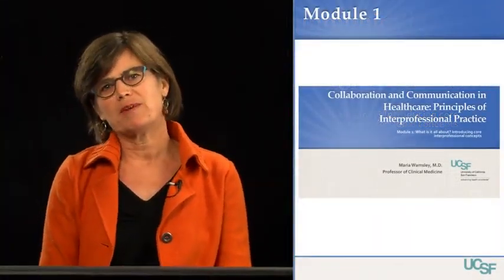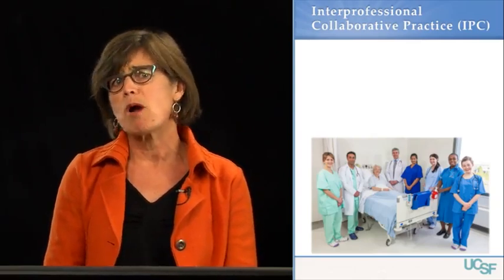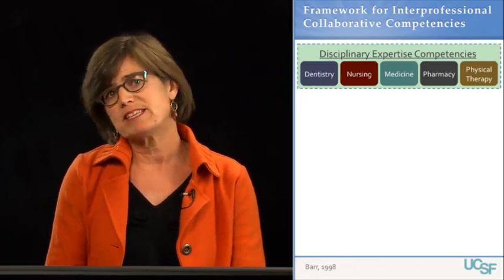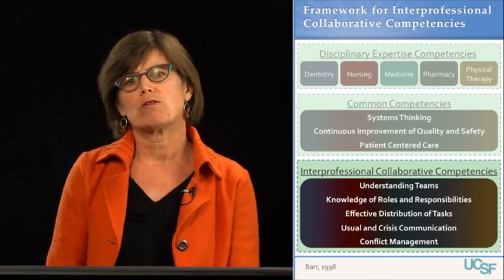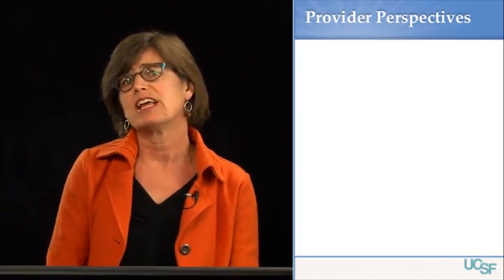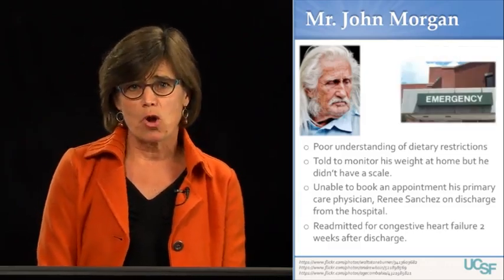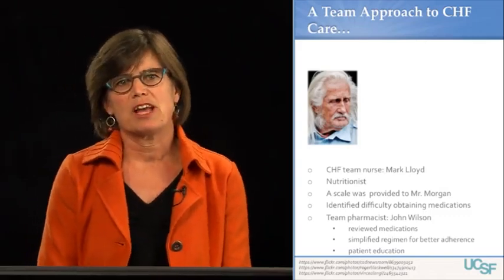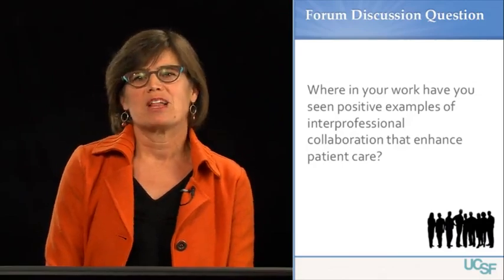What is interprofessional collaborative practice 1/7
Welcome to Collaboration and Communication in Healthcare: Interprofessional Practice, offered by the University of California, San Francisco, on Coursera.  This course will bring together students from different fields to interact and learn in a way that introduces them to the seamless teamwork of interprofessional collaborative practice that successful modern patient care delivery requires. Using simulations, interviews, studies, and case-based scenarios, modules will discuss the various roles of healthcare professionals, leadership, challenges of working in complex and adaptive care, and communication skills.

The course includes a multidisciplinary faculty who will present tools to improve students' collaborative health practice; even for students not directly interested in healthcare, this course can increase one's ability to communicate, resolve conflicts, and understand group dynamics.